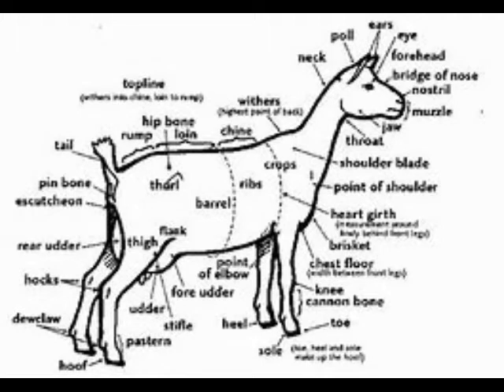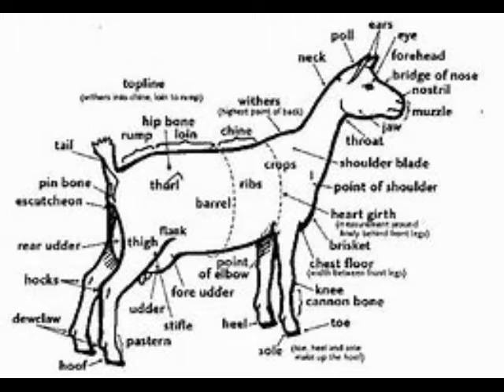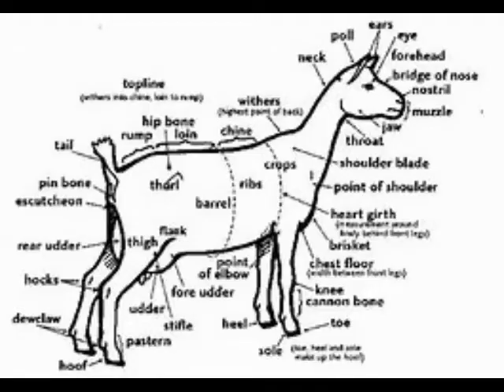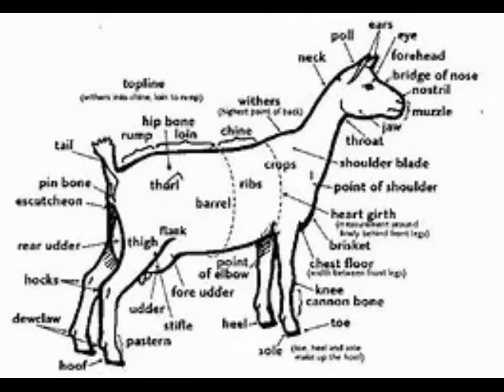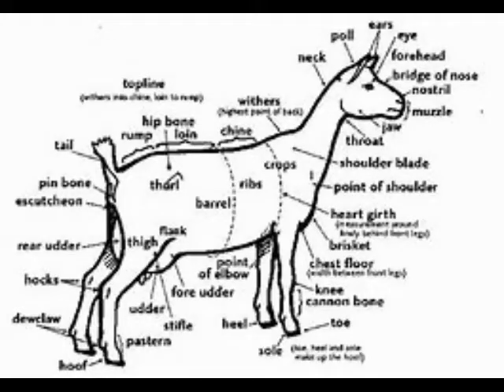Class5 - Alphabet Soup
When reading pedigrees and descriptions there are so many letters and numbers. What do they mean?  Much of it depends upon the registry used, but I'll try to decode it for you here.